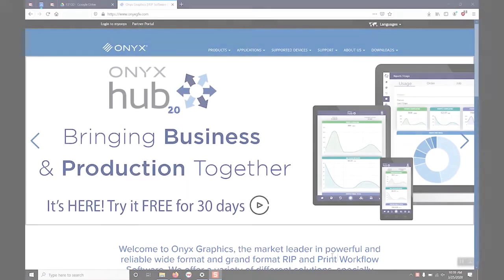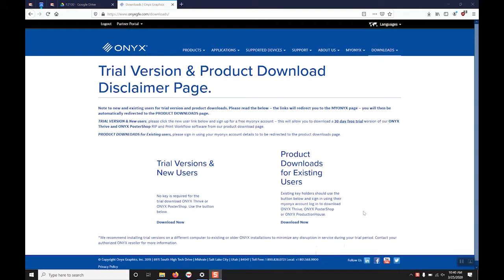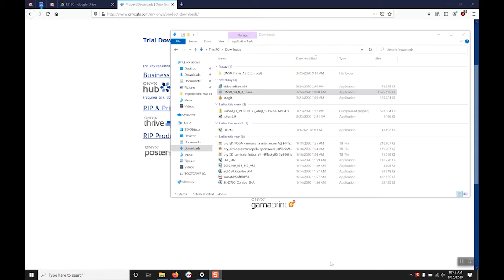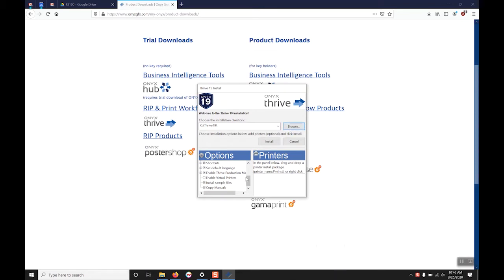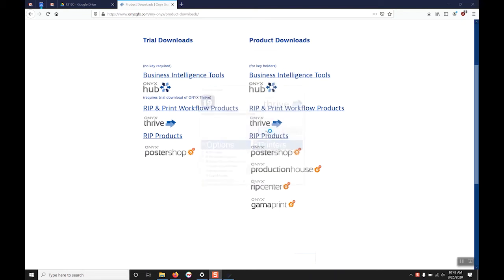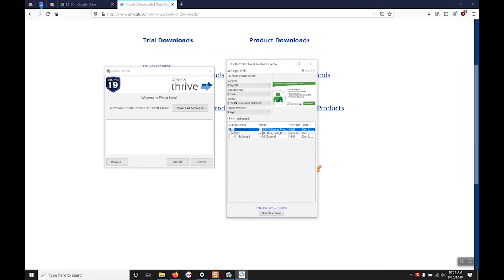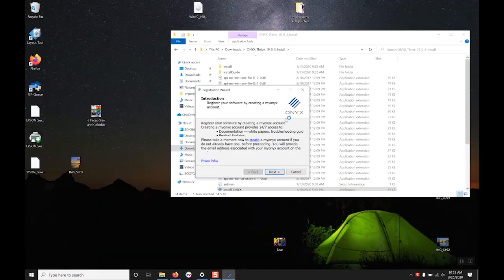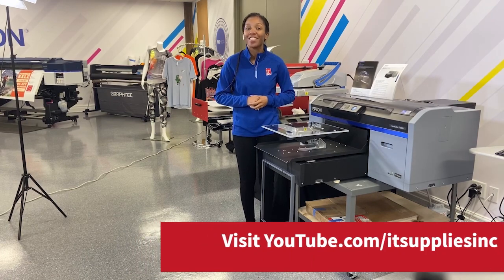ONYX - How to Install Software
Dan Errichiello manages the IT Supplies Technical Support team and is certified by ONYX.

In this video he will walk you through how to download and install the ONYX software.